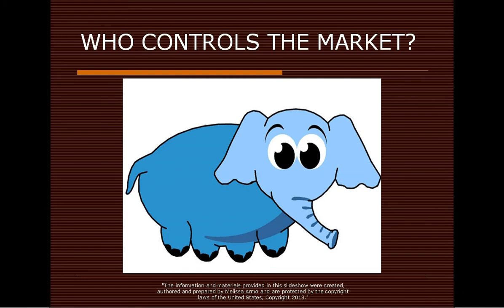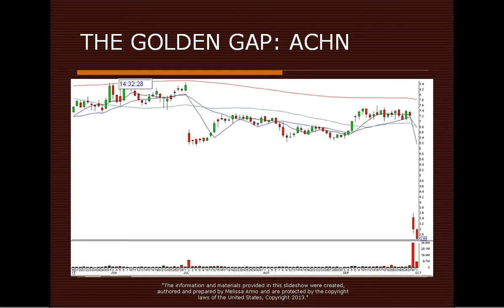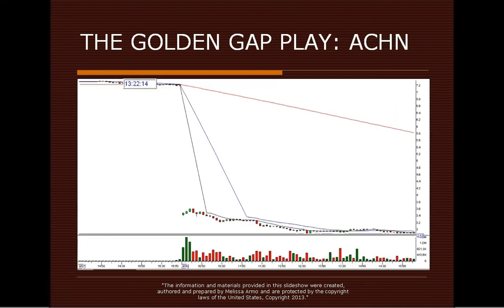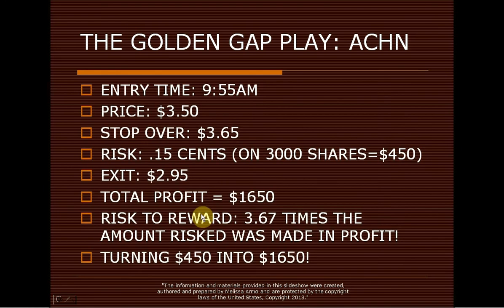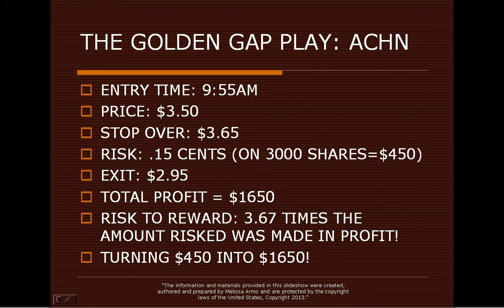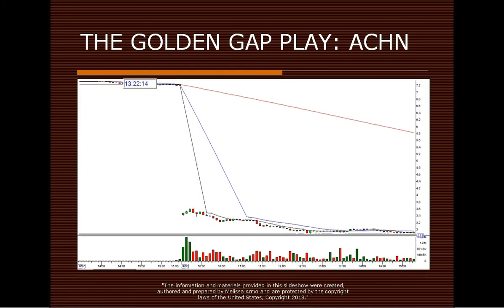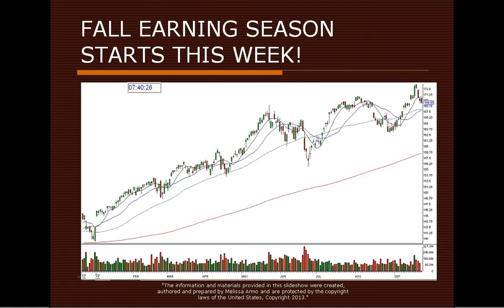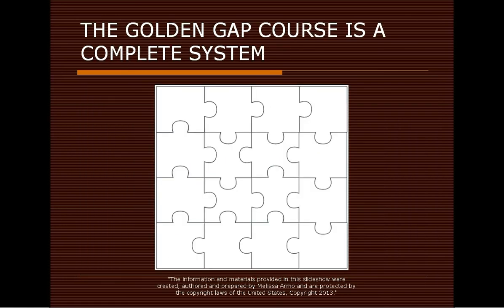TRADE ON THE SIDE OF POWER MONEY LECTURE INVITE